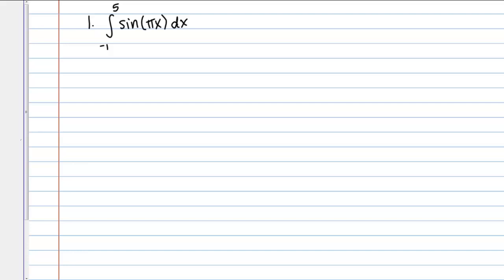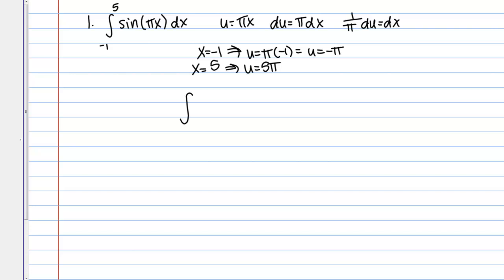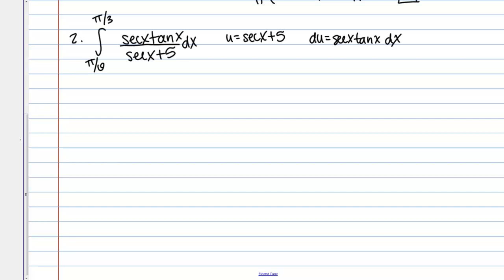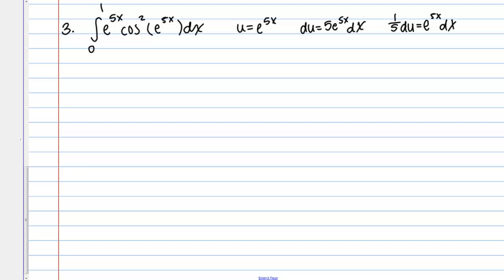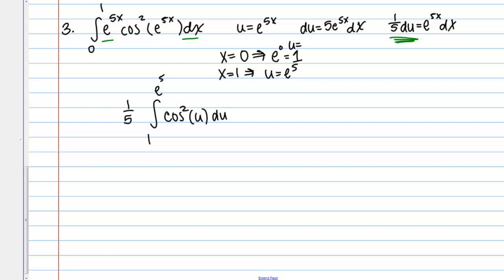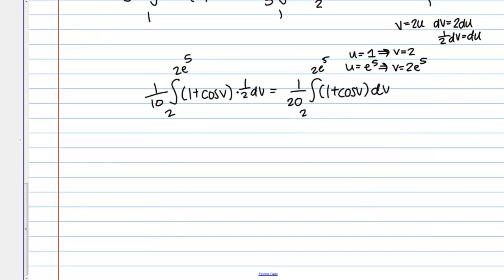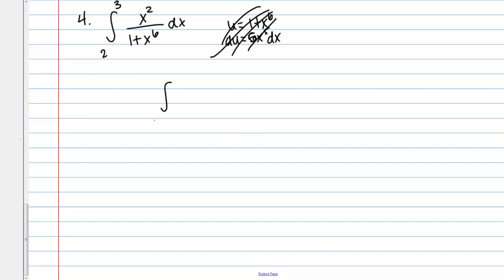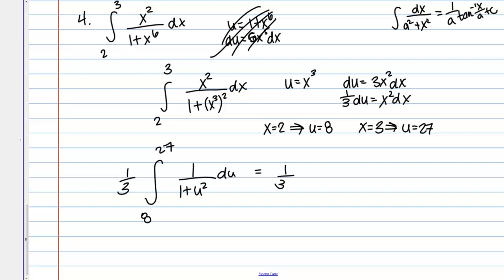U-Substitution for Definite Integrals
Several examples of u-substitution for definite integrals.